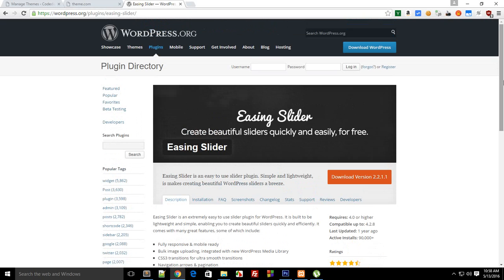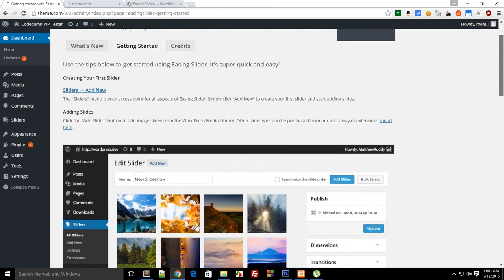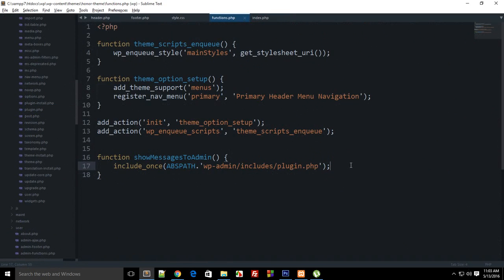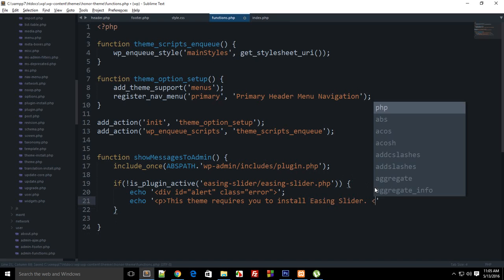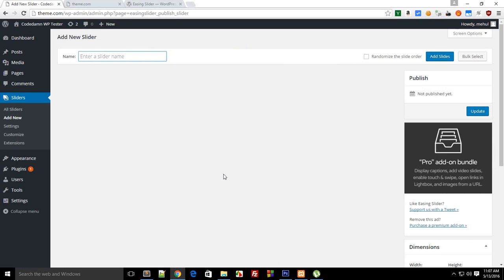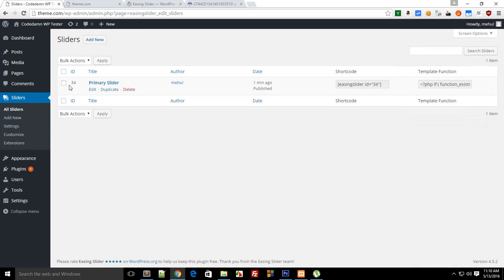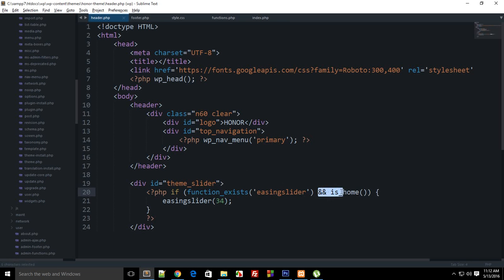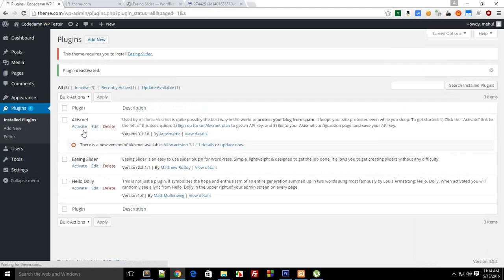WordPress Theme Development Tutorial 12: Adding Slider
Learn how to add a slider to your WordPress theme development and show message to admin if the plugin is not installed.